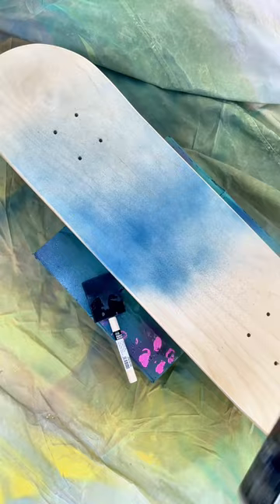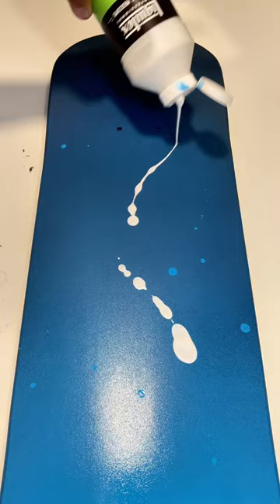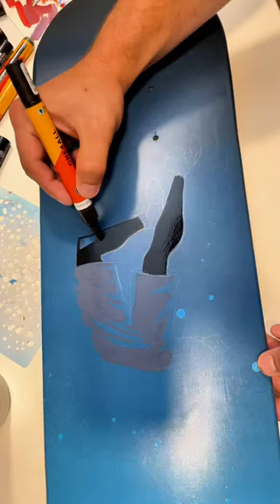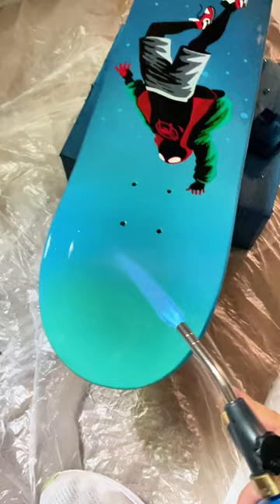Custom painted a Spider-Man skateboard